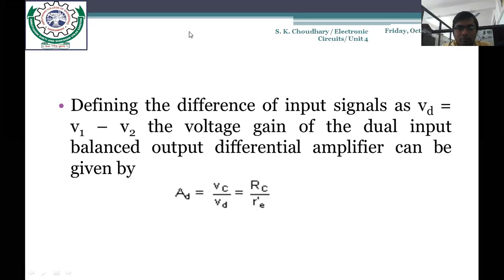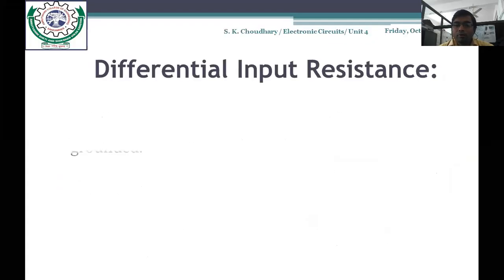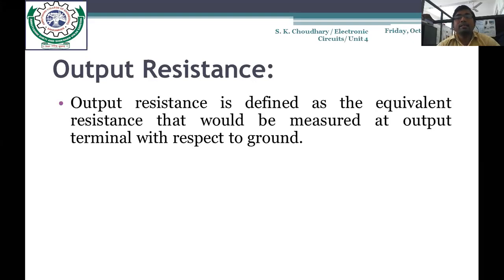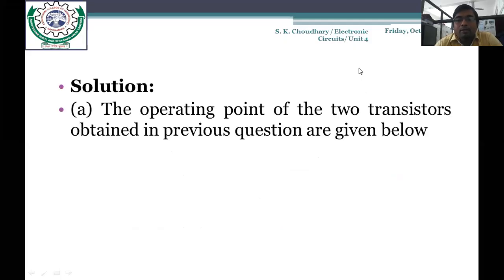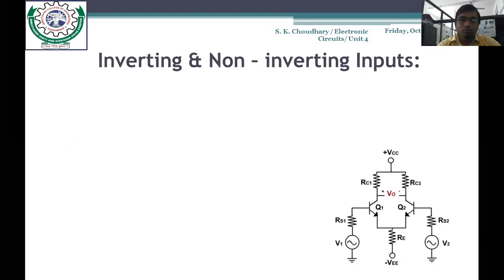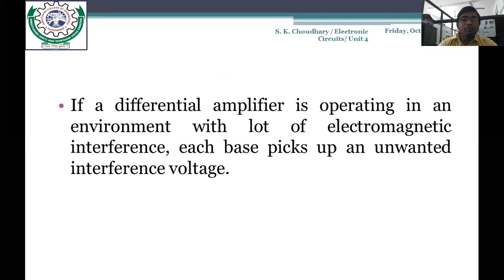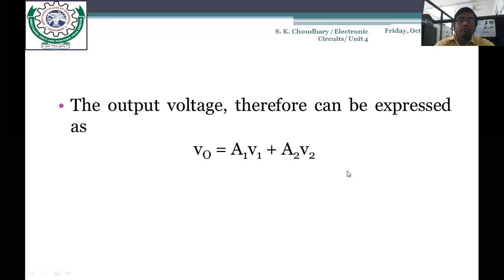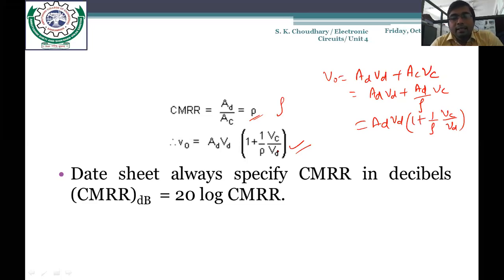Electronic Circuits Lecture 42